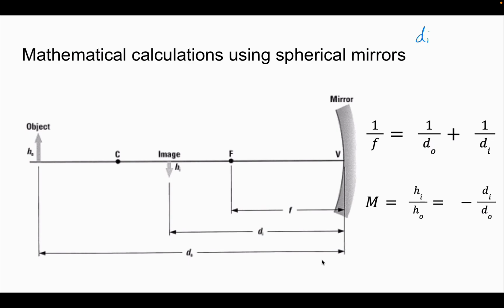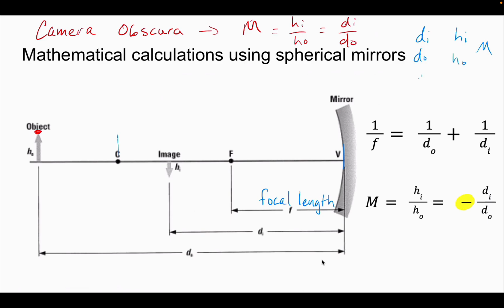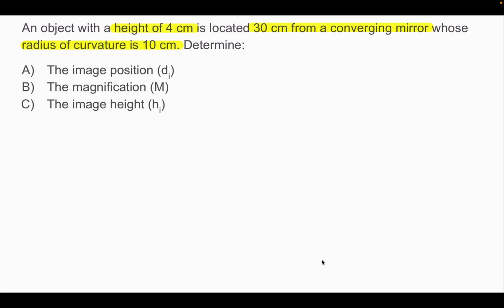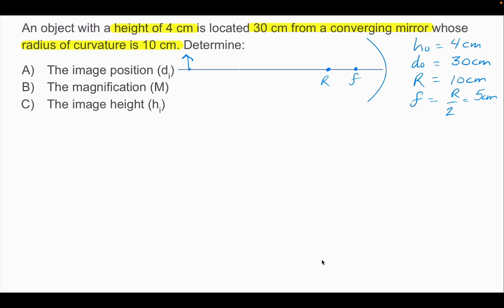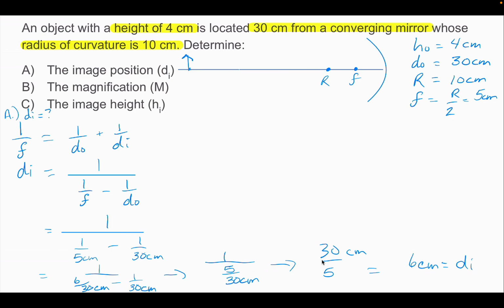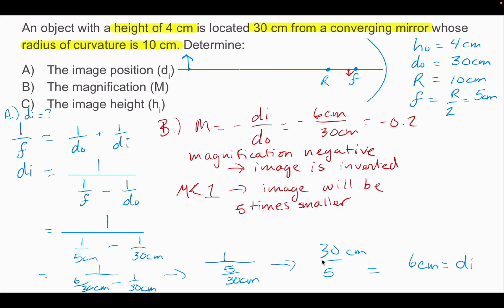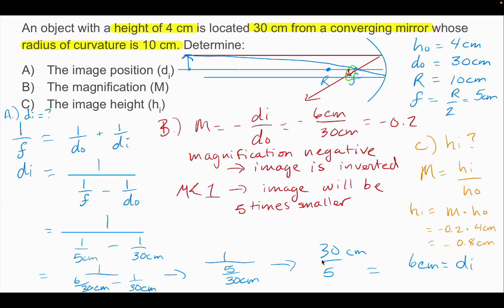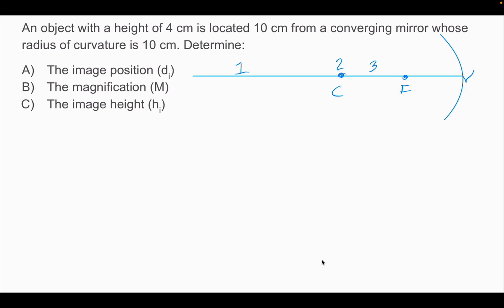Mathematics of curved mirrors